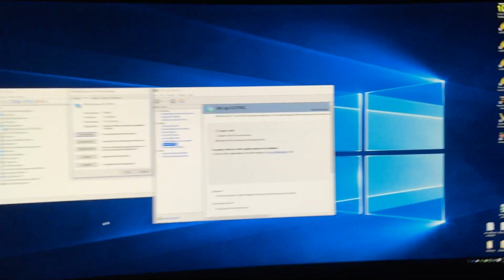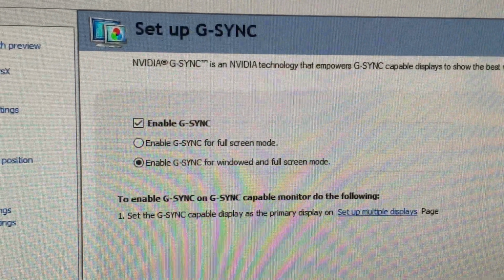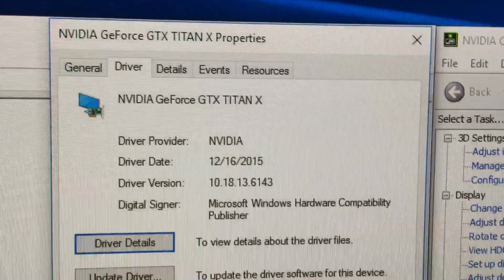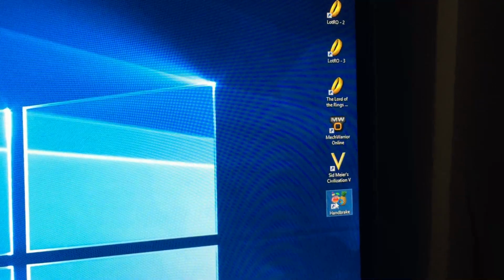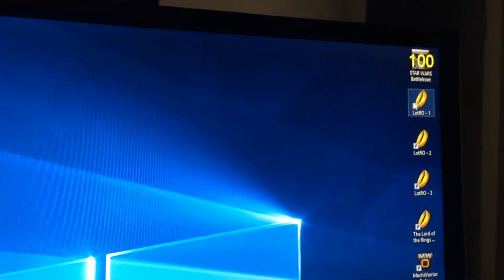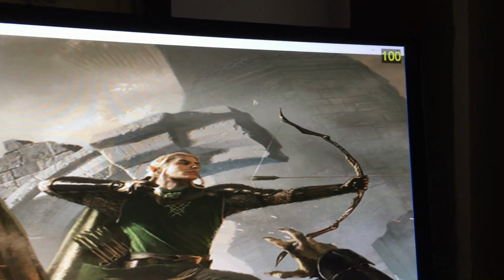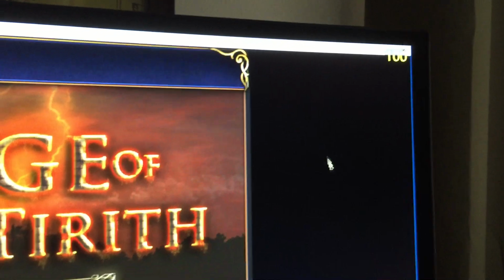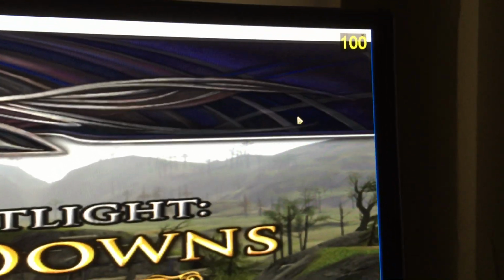G-Sync Mouse Stutter and Freezing on Acer Predator X34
I'm uploading this to see if this is standard behavior.  As the framerate causes the refresh rate of the monitor to change (as computer games transition from 2D to 3D, or I move from window to window), the mouse seems to freeze as the framerate of the monitor dips to the single digits.